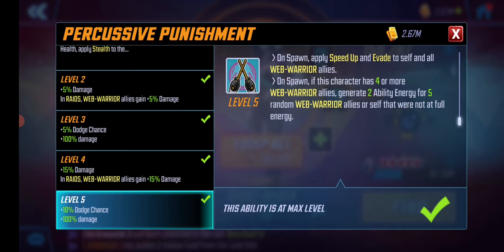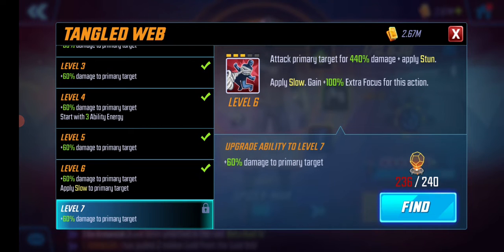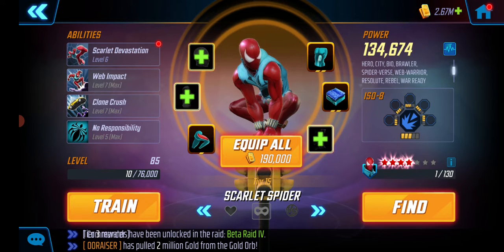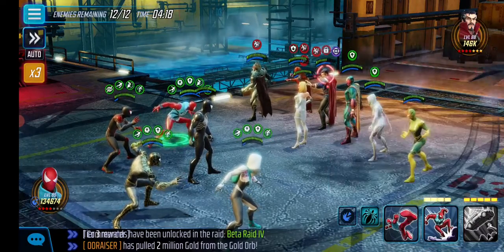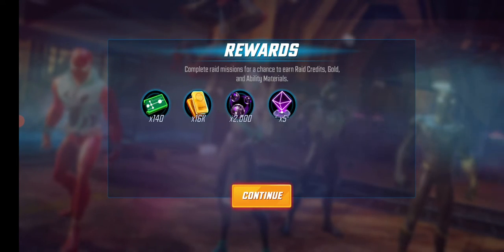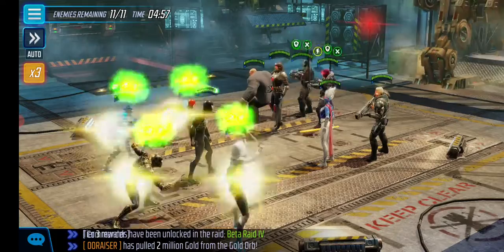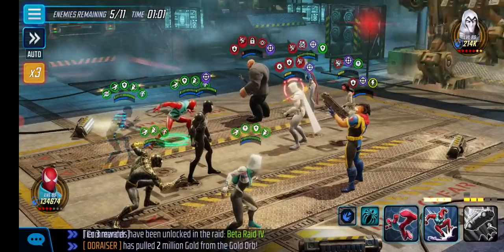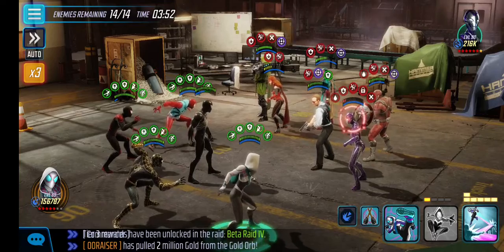SCARLET SPIDER (and the available web warriors) in DOOM2.2.